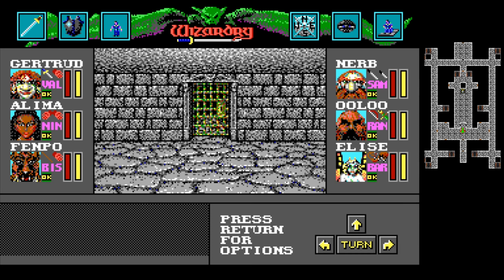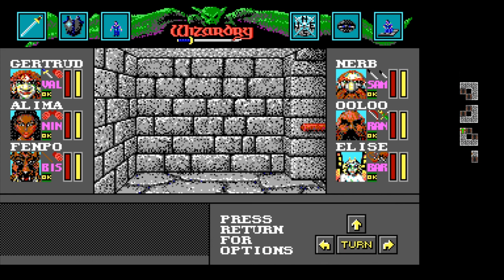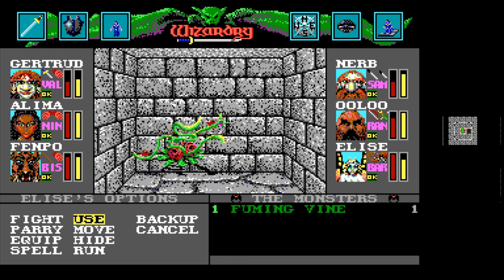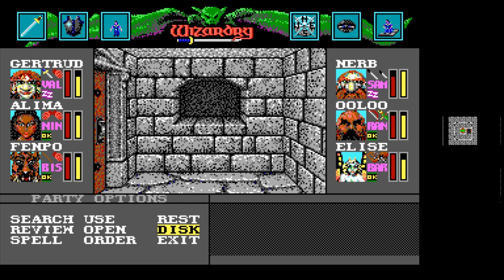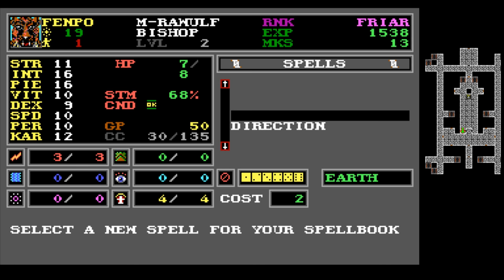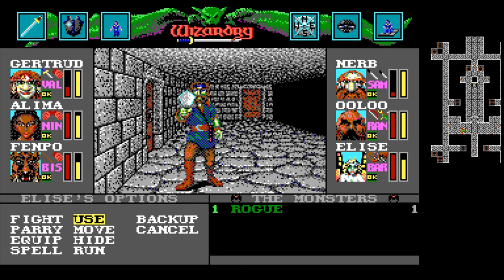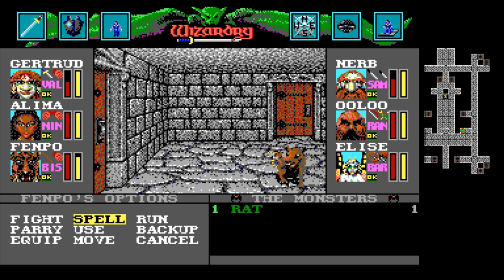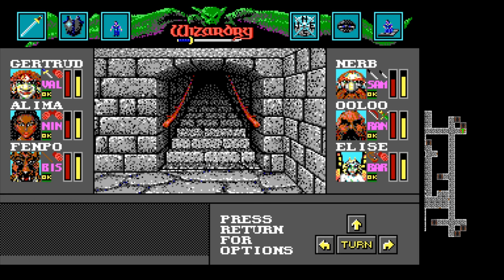Fun With Traps - Let's Play Wizardry 6 Bane of the Cosmic Forge | Expert - Episode 4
Wizardry VI: Bane of the Cosmic Forge is an old dungeon crawler CRPG set in a strange world that's largely fantasy oriented, but has elements of sci fi as well.  It has the kind very complex character development you would expect from a game of this genre released way back in 1990 for MS DOS.  We'll be leading a party of adventurers through an abandoned castle and beyond in order to discover what happened to its evil king, as well as a mystical artifact known as the Cosmic Forge.  The Cosmic Forge is a magical pen, and it is said that anything written with it becomes reality.  Definitely not the kind of item you want in the wrong hands!  We'll be attempting to play through this game on expert difficulty with the goal of eventually importing our party into Wizardry 7 and 8 to complete the trilogy.